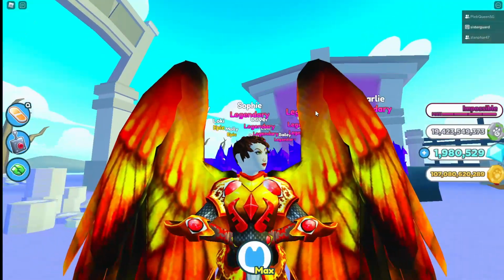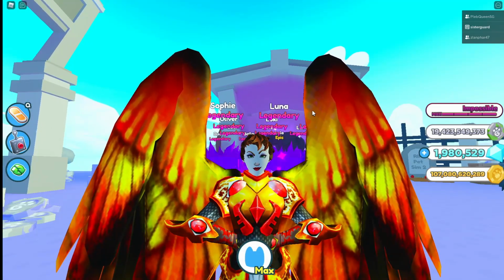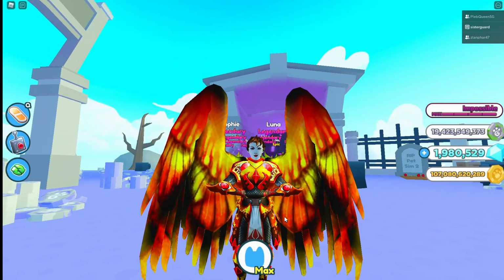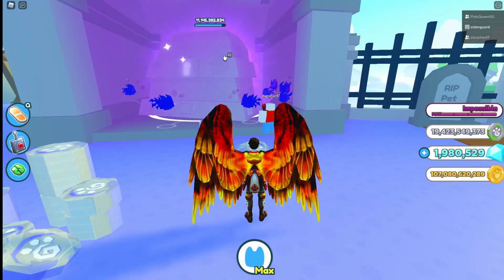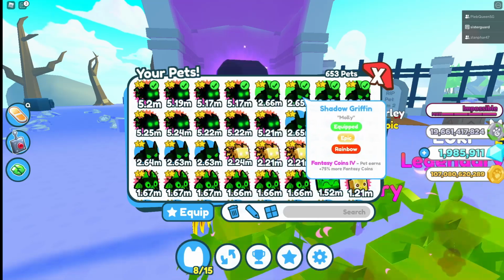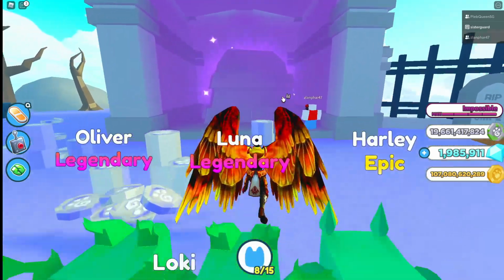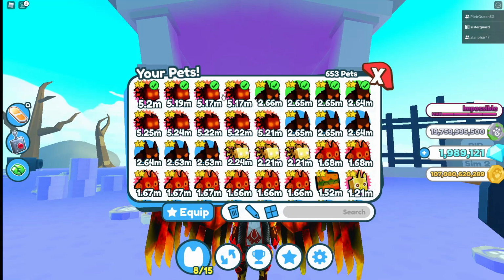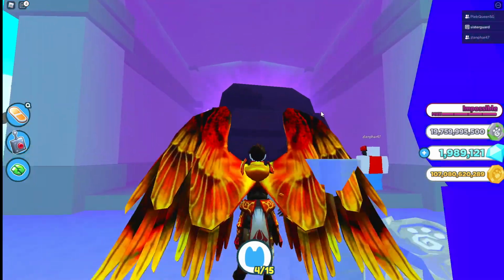How To Get Fantasy Coins Fast in Pet Simulator X Rates for 15 8 and 4 Pets Equipped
I wanted to give a guide on how to get fantasy coins fast in pet simulator x and the enchants I use. I also broke up and got the numbers for 8 pets equipped and 4 pets equipped for those f2p players.

My links